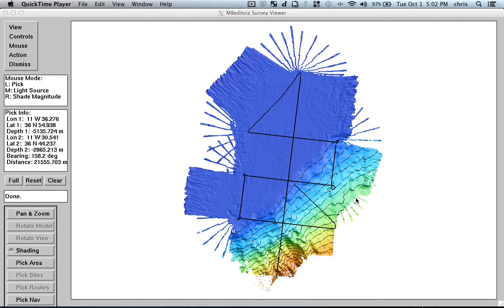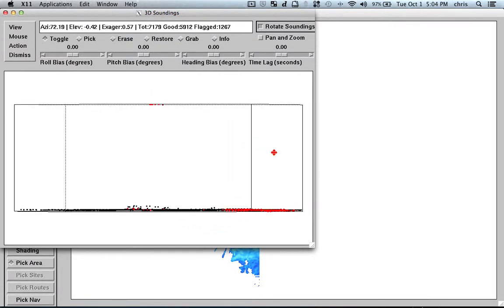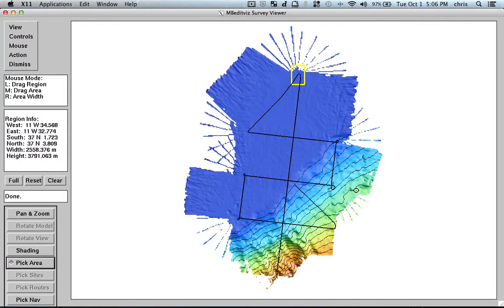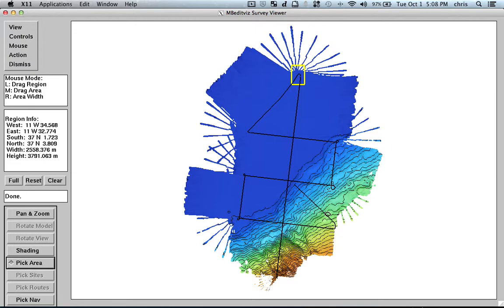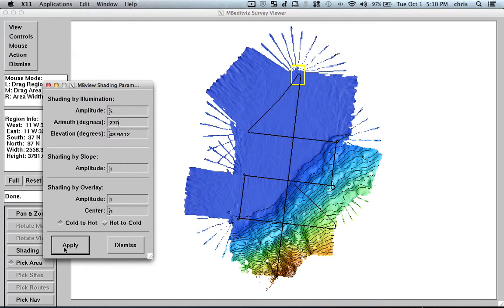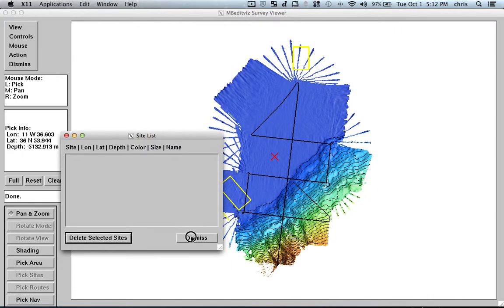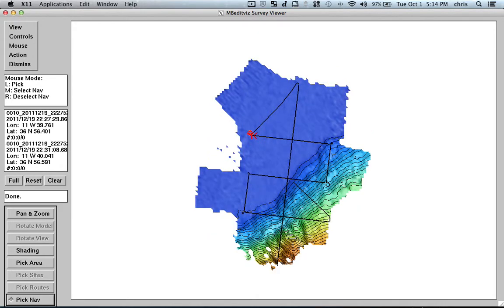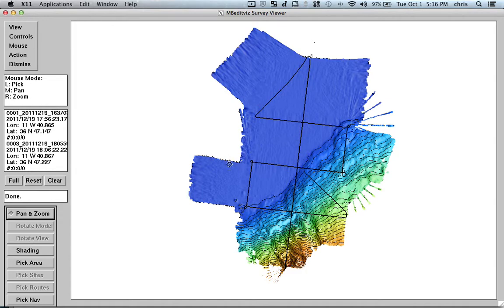02 mbeditviz part02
During this video we continue our exploration of mbeditviz features.